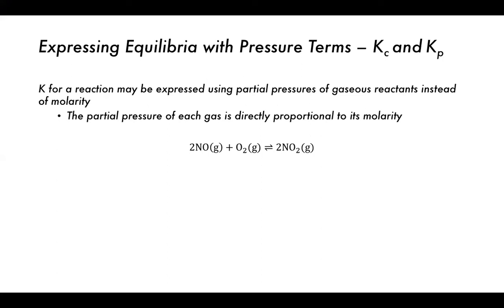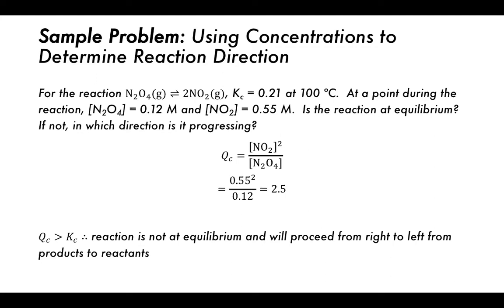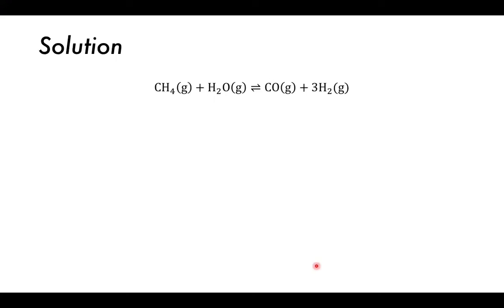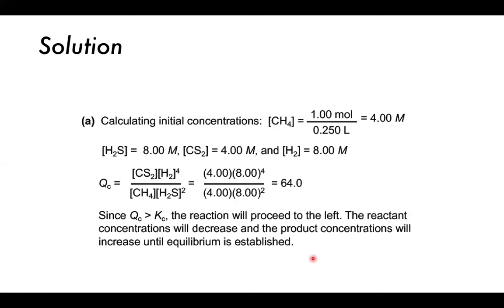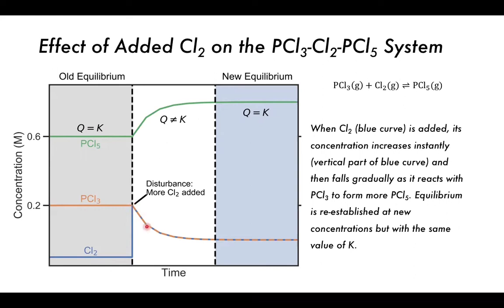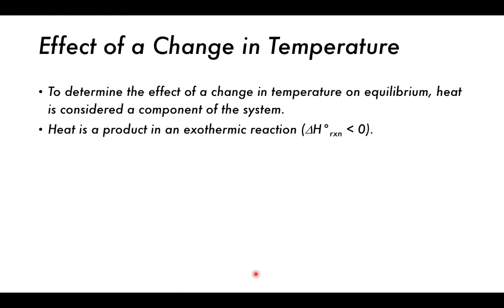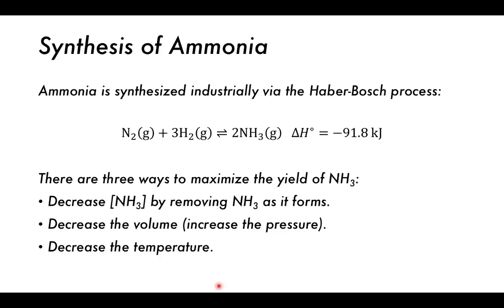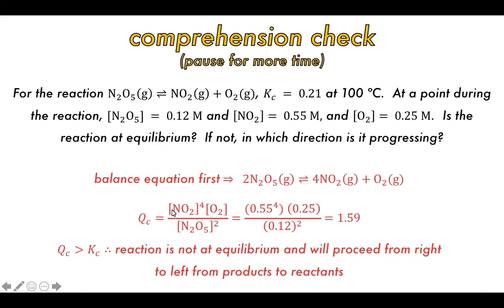Chemistry - Equilibrium Part 2